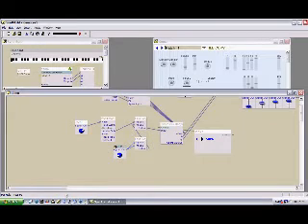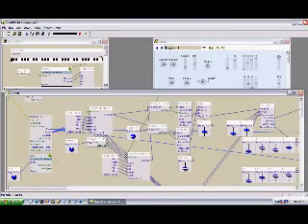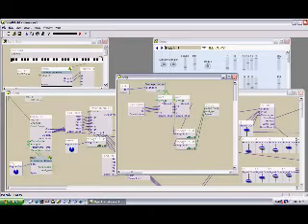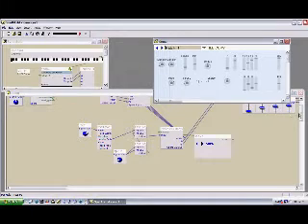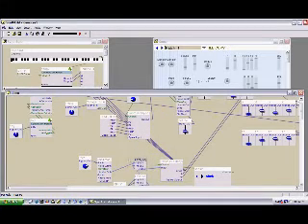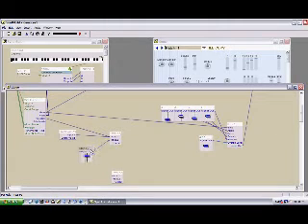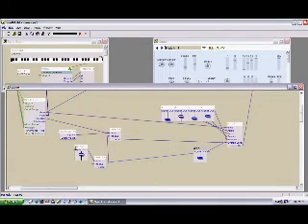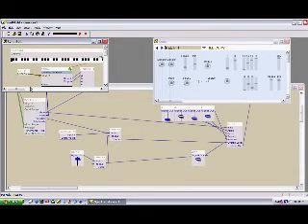Introduction to SynthEdit part 3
Flow control modules (continued) and a method of applying velocity.